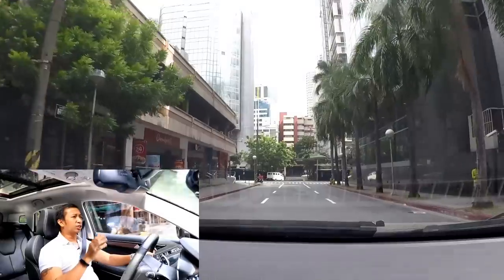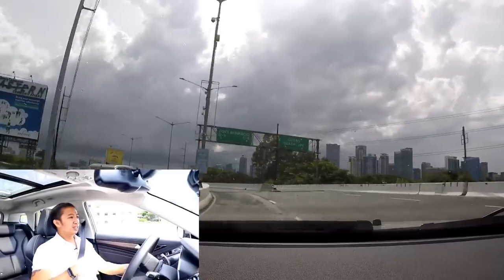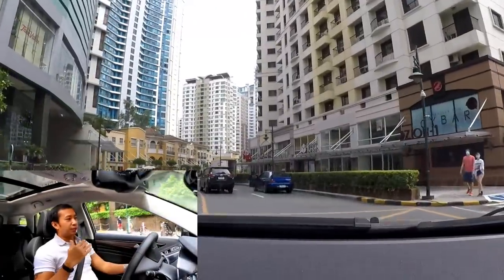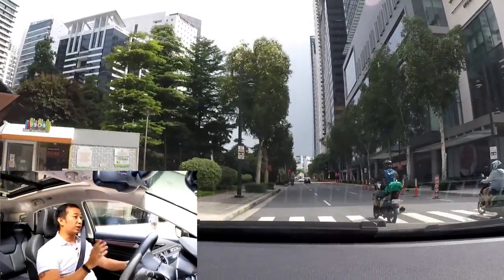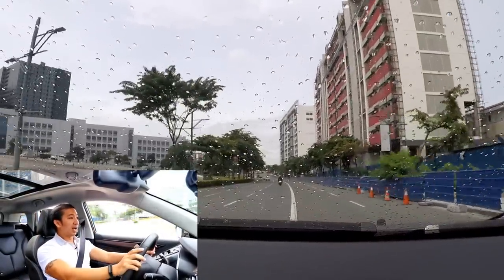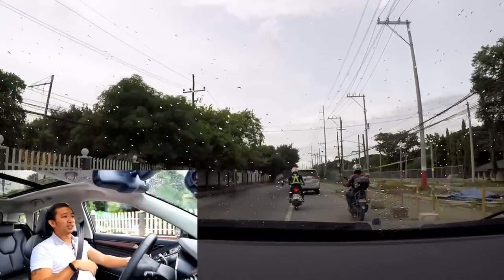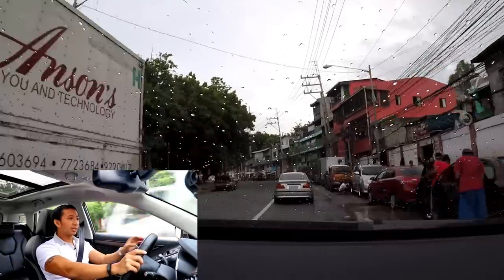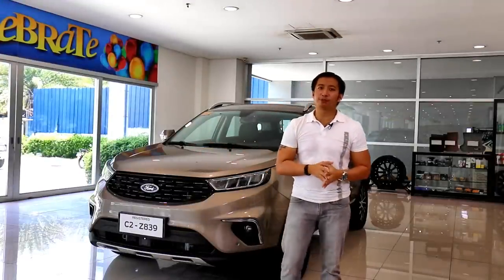A WEEKEND WITH THE 2021 FORD TERRITORY TITANIUM!! FULL DRIVE IMPRESSIONS!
For more information on this cool vehicle, you may contact Ford Alabang's Julie Ting at 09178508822

After my showroom review of the all new 2021 Ford Territory Titanium, Ford Philippines reached out to me and gave me an opportunity to drive the Ford Territory for the long weekend. In this test drive, I got to take the car around the metro, and I'm able to provide you with an in depth feel of what it's like to drive and own a 2021 Ford Territory Titanium. Unlike my other Filipino car review, here you get to ride in the passenger seat of the Territory Titanium as we go around the metro and discuss important stuff like the acceleration, handling, comfort, and fuel economy.

The Territory truly looks like a Range Rover Evoque, and has gotten a lot of stares during the 5 days it was with me. The tech features of the Ford territory truly made it easy for me to drive it around. The crossover is so comfortable, my miata felt so unrefined after the drive. The instrument panel and the layout is similar to the Mercedes Benz and Lexus crossovers, which is fantastic especially for it's 1.3M peso asking price.